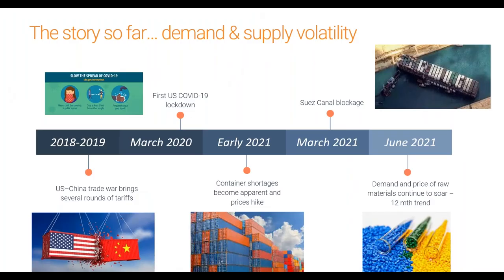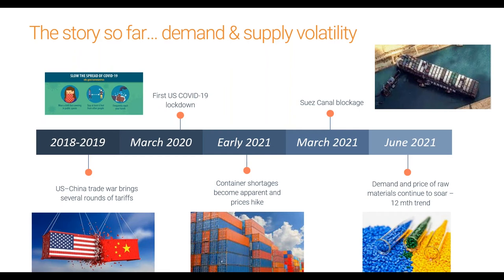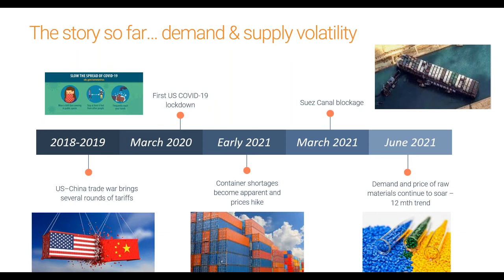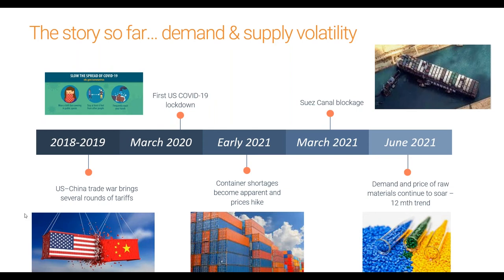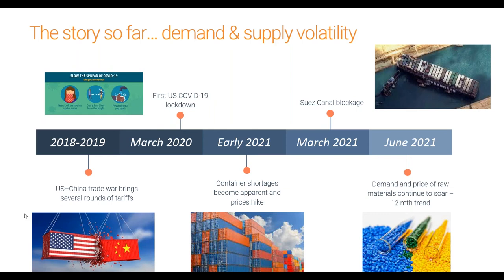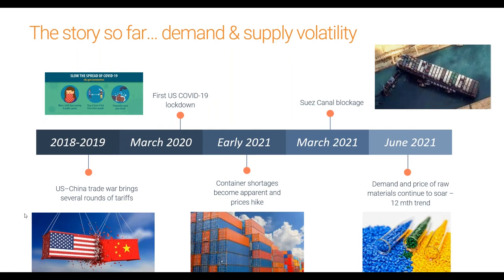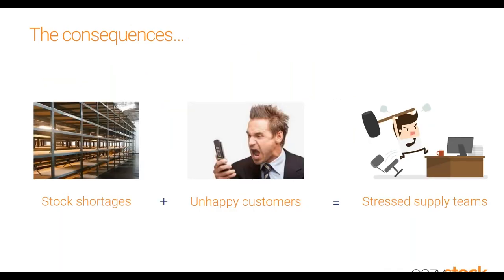How to Manage Inventory Availability During Shortages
The last 18 months have brought an unprecedented array of supply chain challenges. First came a trade war with China, then came COVID-19, closely followed by container shortages, the Suez Canal blockade, and now an ongoing shortage of over-priced raw materials.

Together, these supply chain issues are negatively affecting inventory availability, resulting in unhappy customers and super-stressed operational teams.
Businesses across sectors, including manufacturing, wholesale, and distribution, need to find new ways of dealing with demand and supply volatility.
While there is no silver bullet to overcome these problems, in this webinar we will provide proven methods to help manage your inventory and deal with stock availability challenges during times of shortage including:

How to track your risk-of-runout stock items
Top forecasting tips to help improve accuracy
Ways to improve supplier relationships